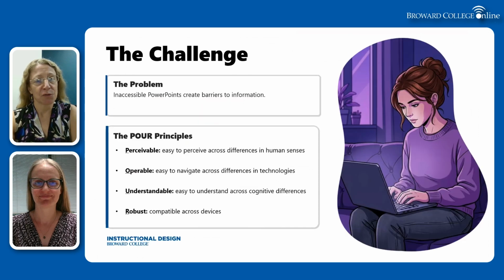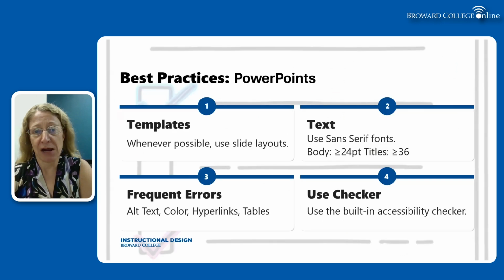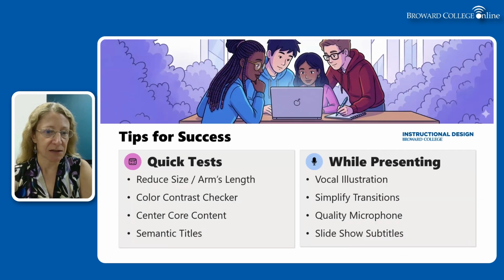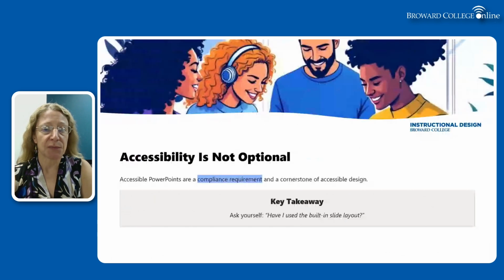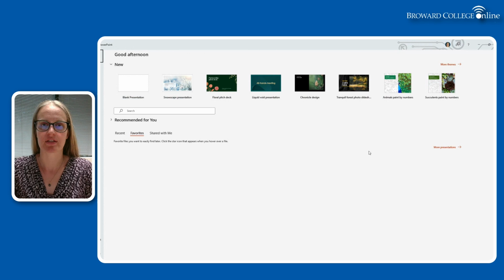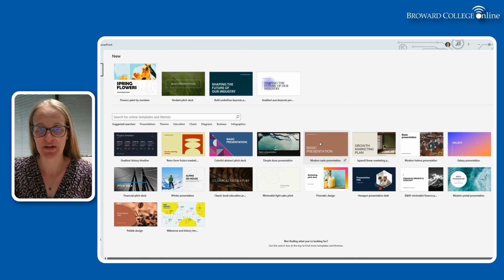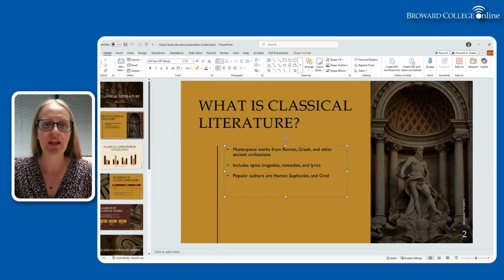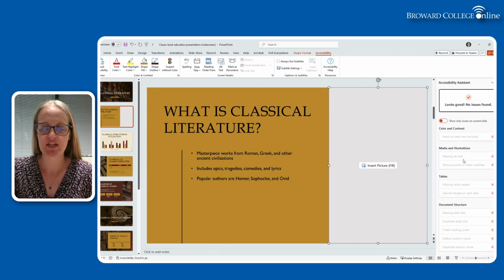Access Granted : PowerPoints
It probably wouldn’t surprise you to learn that PowerPoints are one of the most common documents used in higher ed. But did you know that the way you format a PowerPoint can determine whether students can access it?
In this episode of “Access Granted,” we discuss the four POUR Principles—Perceivable, Operable, Understandable, and Robust that inform accessible PowerPoint design and explain best practices regarding template, text, frequent errors, and accessibility checkers. We provide tips for success while creating and presenting PowerPoints.
We conclude with a step-by-step demonstration of how to remediate some PowerPoint accessibility issues. Join us to learn how to make your digital content accessible to all.